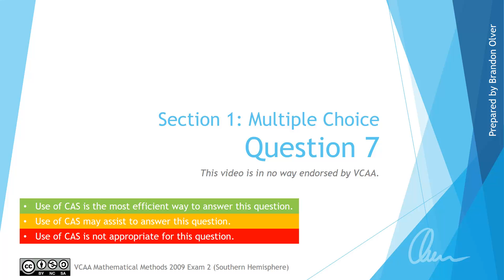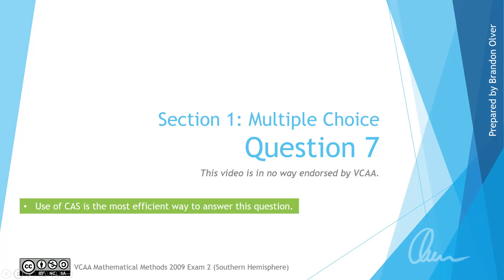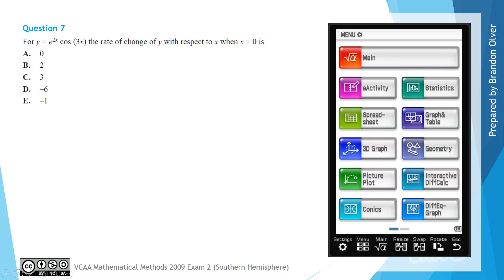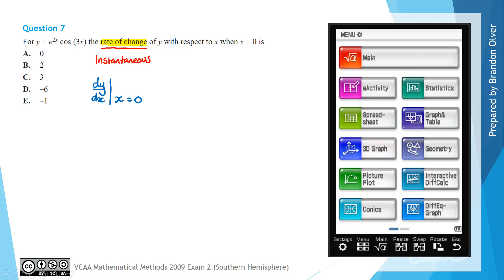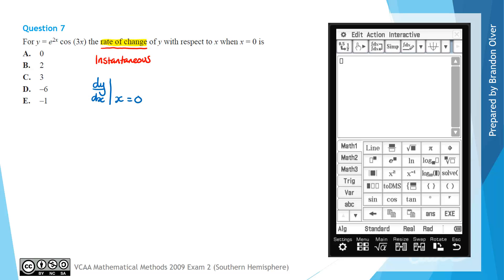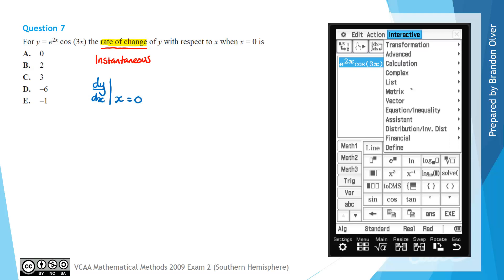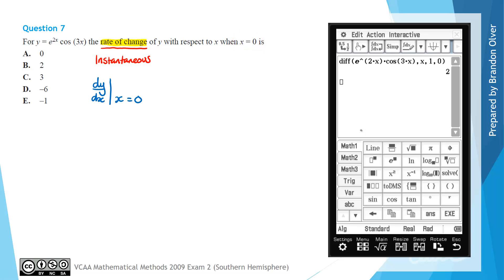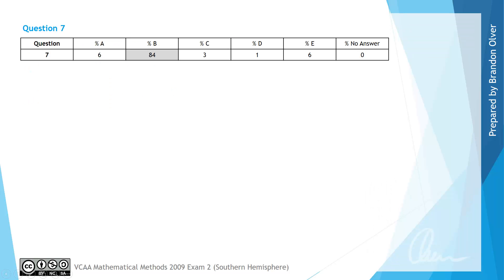VCAA Mathematical Methods 2009 Exam 2 - MC Question 7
This examination question involves determining the rate of change of a curve at a point. The video also includes how to approach this question using a CAS calculator.

0:00 Introduction
0:40 Determining the rate of change
1:52 The examiner's report